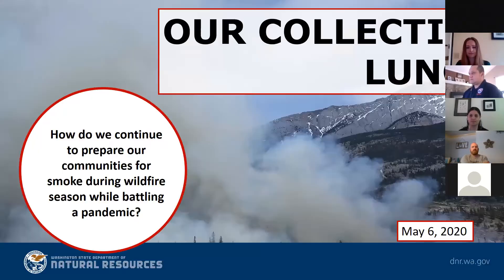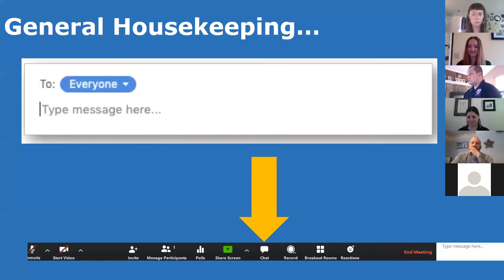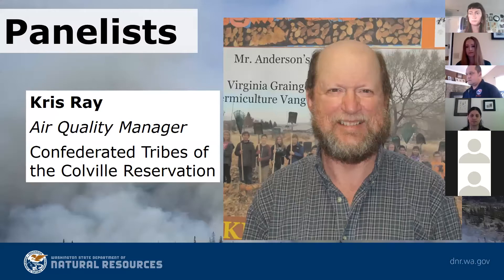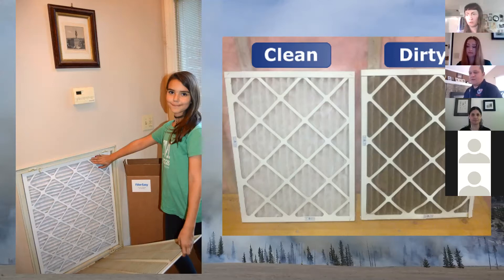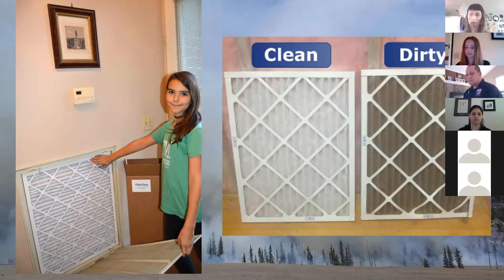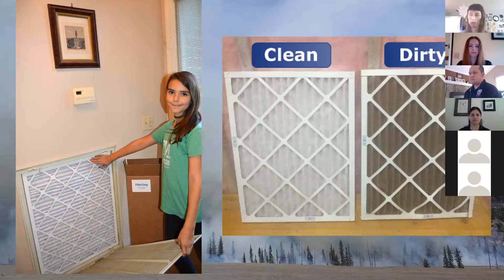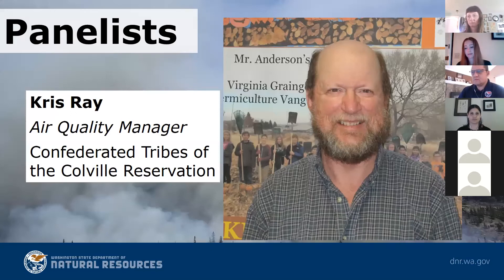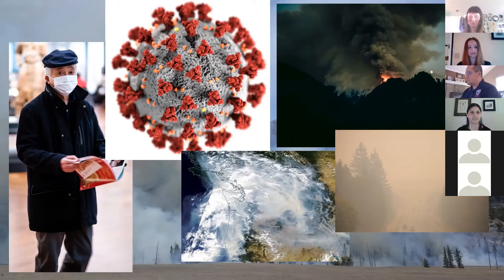Our Collective Lungs Webinar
COVID-19 has made lung and respiratory issues a worldwide concern. As Washington more fully moves into wildfire season, additional respiratory concerns tied to smoke will also need our attention. During this webinar, we talk with four experts in the field of air quality and public safety to determine best practices and risk factors to consider as we enter fire season during a pandemic. Expert panelists include Kris Ray, Air Quality Manager for the Confederated Tribes of the Colville Reservation; Kaitlyn Kelly, Air Quality Policy Specialist for the Washington Department of Health; Carolyn Kelly, Smoke Management Program Coordinator with WA Department of Natural Resources; and Gabe Baez, Safety Officer with WA Department of Natural Resources. Event was moderated by Ashley Blazina, Community Wildfire Preparedness Coordinator with WA Department of Natural Resources. Spanish translation available.